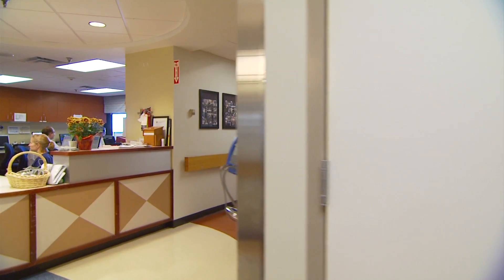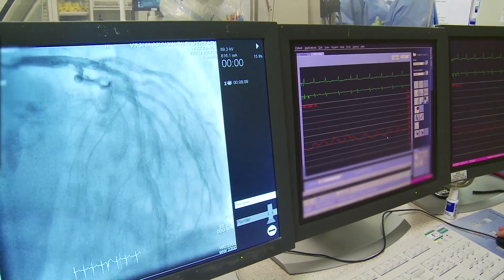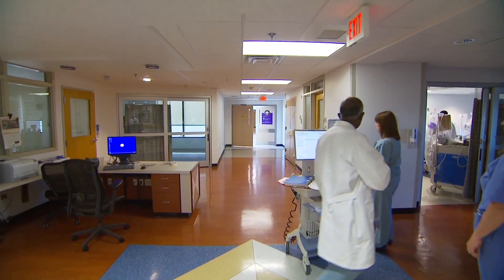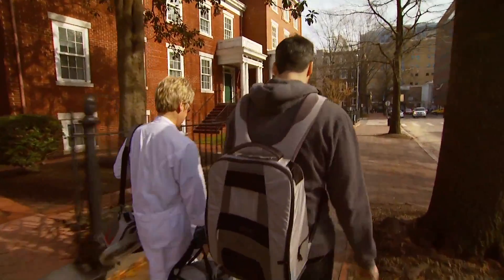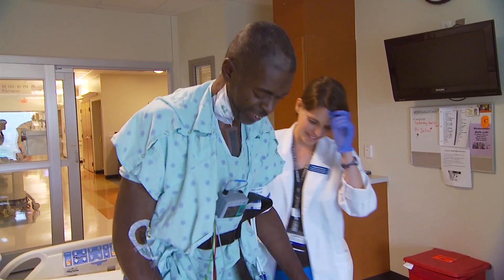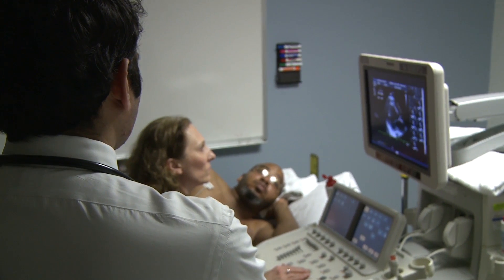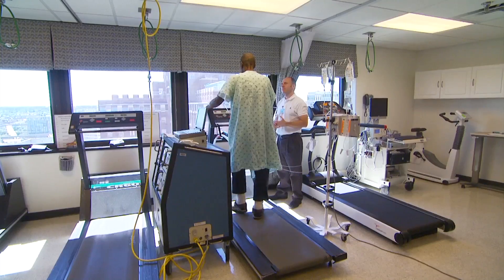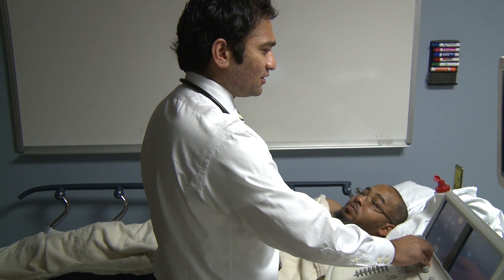Mechanical Assist Devices and Total Artificial Heart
Pauley Heart Center surgeons and heart failure specialists are at the forefront of medical and surgical treatment of late stage heart failure. Dr. Keyur Shah, heart failure cardiologist at VCU Pauley Heart Center, discusses treatment options such as Mechanical Assist Devices, total artificial hearts and heart transplant.